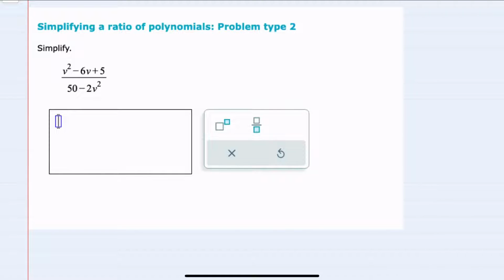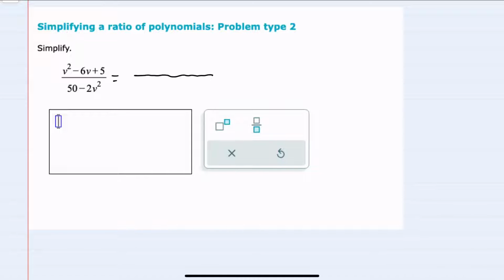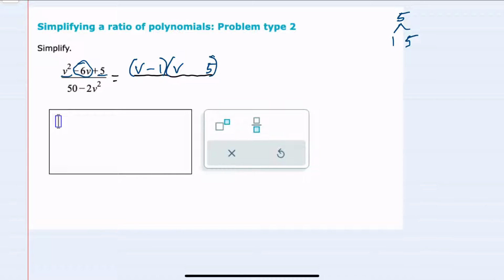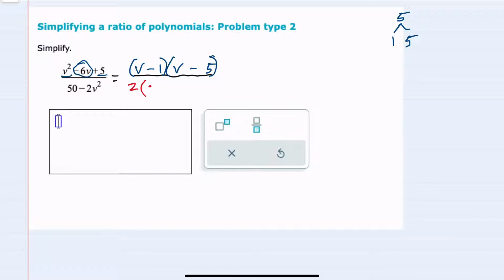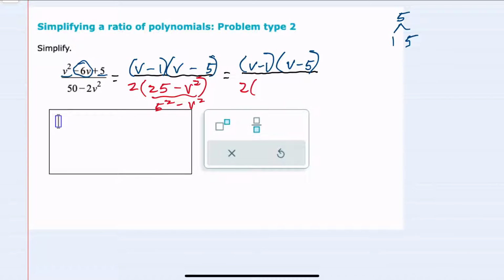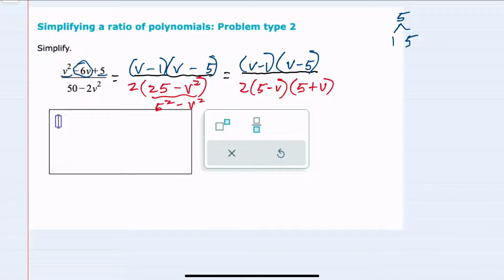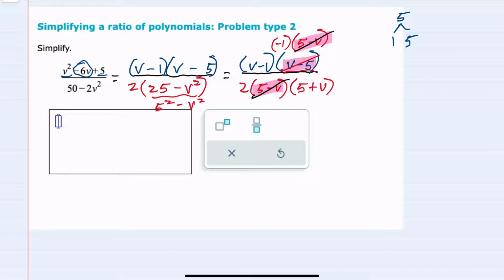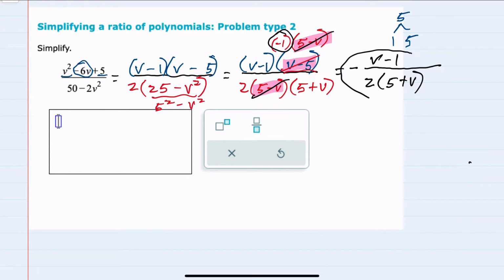ALEKS | Simplifying a ratio of polynomials: Problem type 2